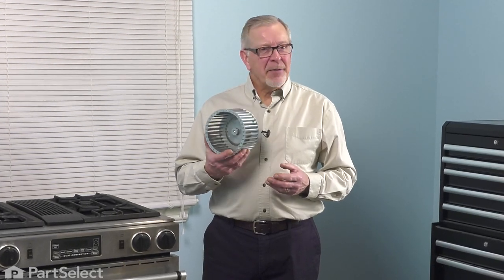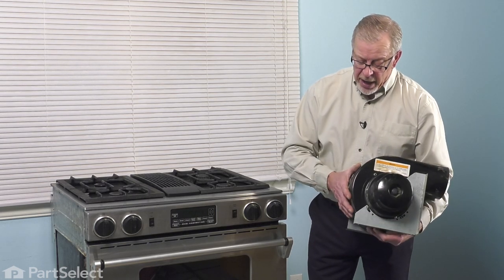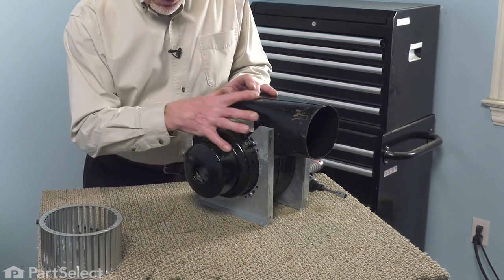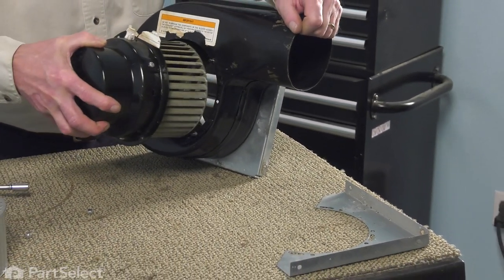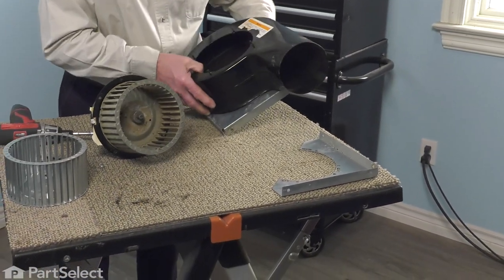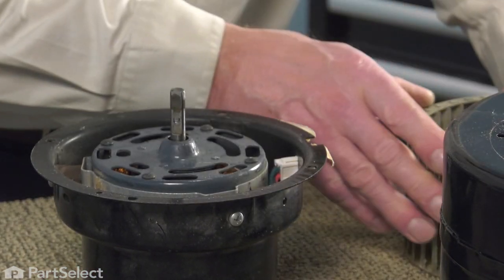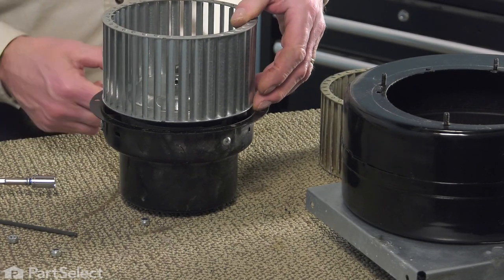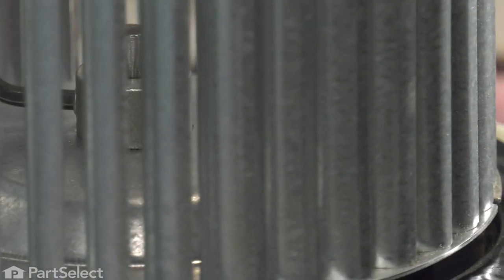Whirlpool Range Repair - How to Replace the Exhaust Vent Blower Wheel (Whirlpool # WPY707985)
Do you need help replacing the Exhaust Vent Blower Wheel (Part # WPY707985) in your Range? With this video, Steve will show you how easy it is to complete this repair yourself, by taking you through the process step-by-step. When you do the repair yourself, you can save time and money that you would normally spend on having an expensive repair technician come to your home. At PartSelect, we provide tools for success at every stage of the repair and have been helping do-it-yourselfers since 1999!

Do you need a replacement Exhaust Vent Blower Wheel for your Range? At PartSelect, we pride ourselves on selling only Original Equipment Manufacturer parts, so you know the part you buy will be compatible with your Range. You can pick up an authentic OEM part sourced directly from the original manufacturer here:

The information in this video is specific to Jenn-Air, Kenmore, Hoover, KitchenAid, Maytag, Whirlpool, Admiral, and Magic Chef Ranges. If you’re looking for a replacement Support Rod for a different model Range, simply enter your model number into our website here:

If you are having one or more the following issues with your Range, replacing the Exhaust Vent Blower Wheel may solve your problem:
1. Fan Damaged or Not Working Properly

• 3/8" nut driver
• 3/16" hex key
• optional hammer and metal tube

This Exhaust Vent Blower Wheel Matches the Following Product Numbers:
OEM Part Number: WPY707985